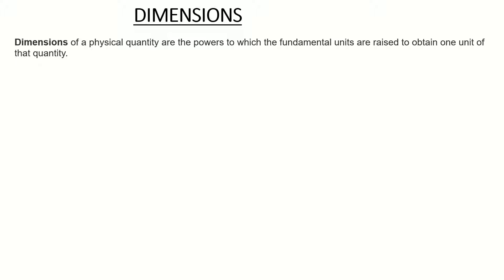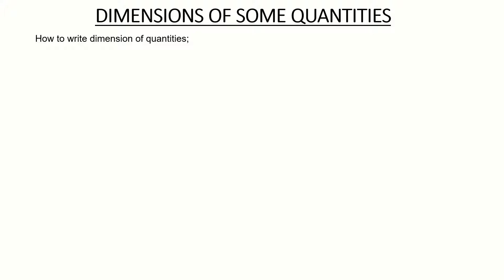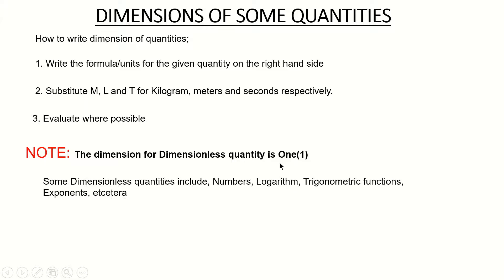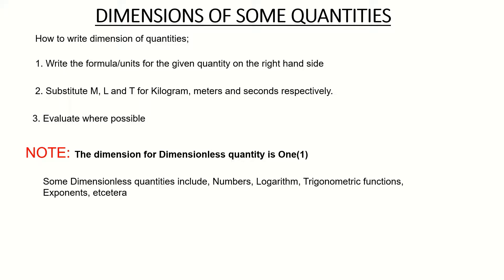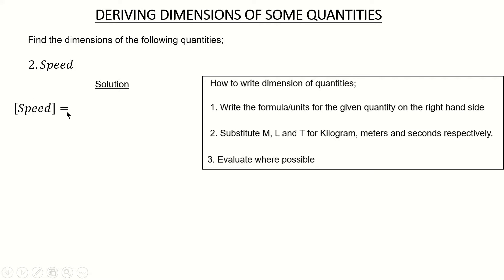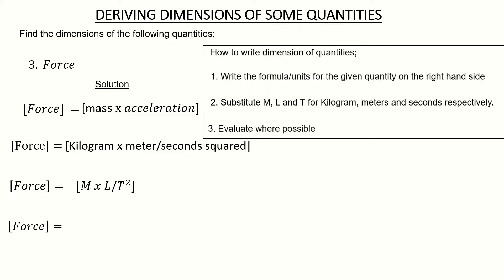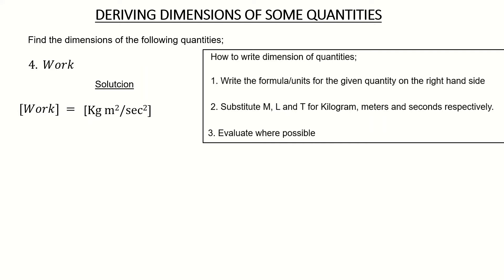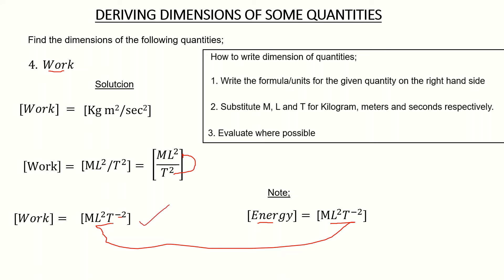Dimensioning of Physical Quantities| Units and Dimensions#units#dimensions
Learn how to dimension physical quantities.